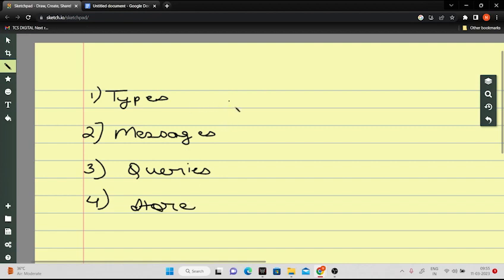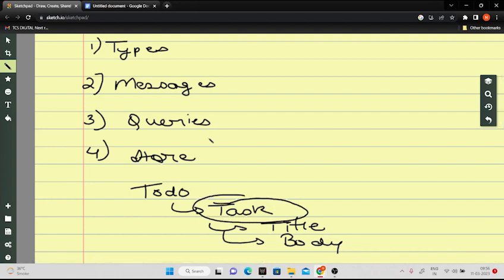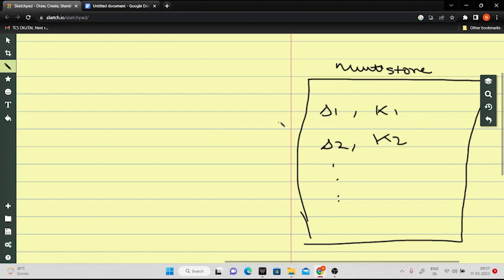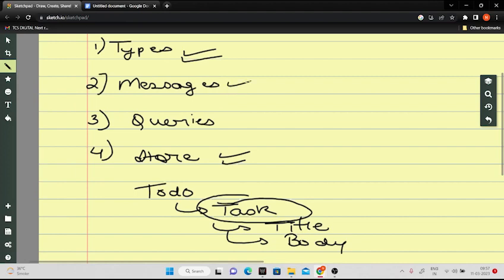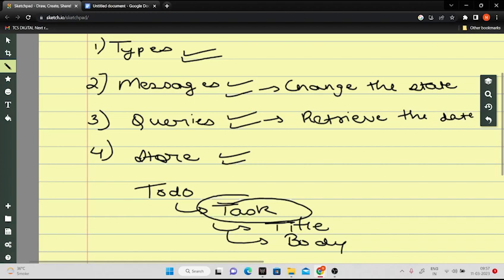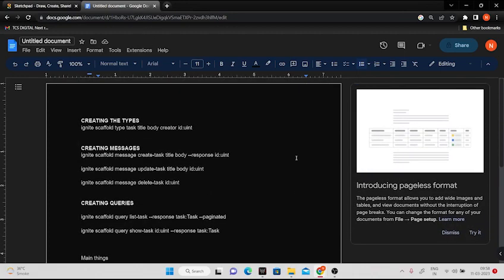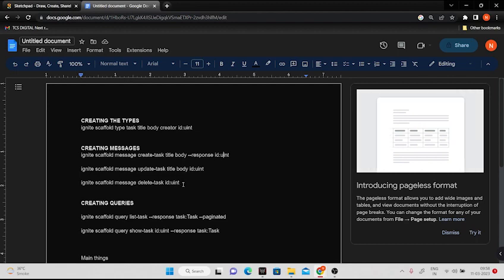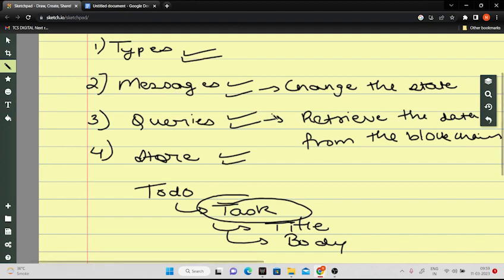Cosmos SDK basic app